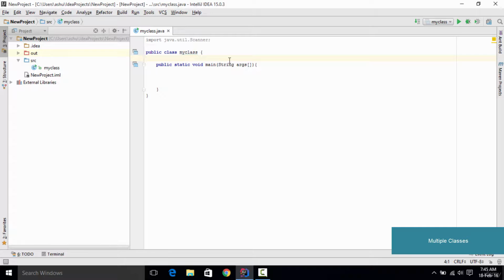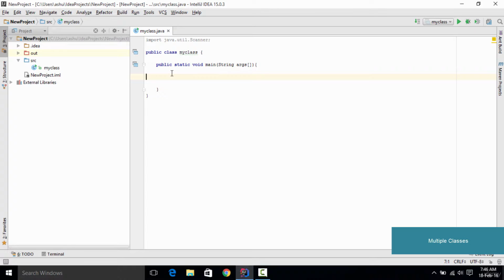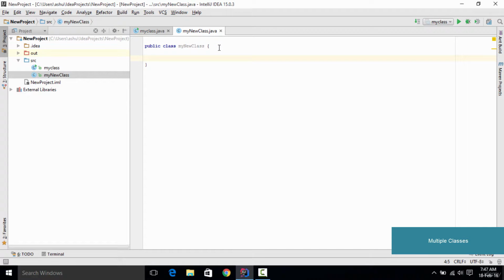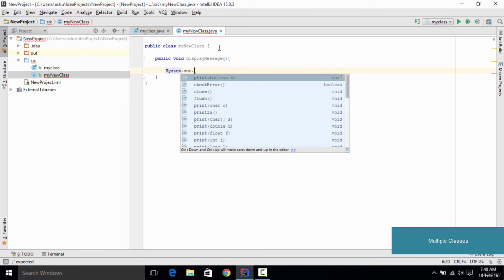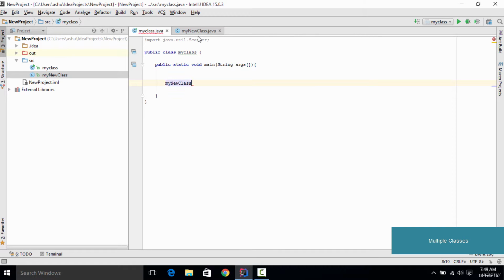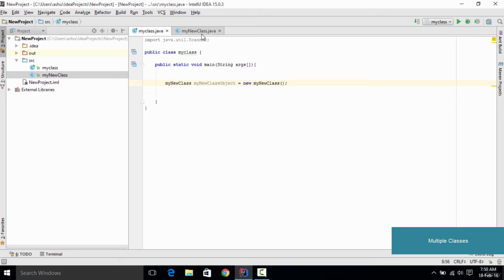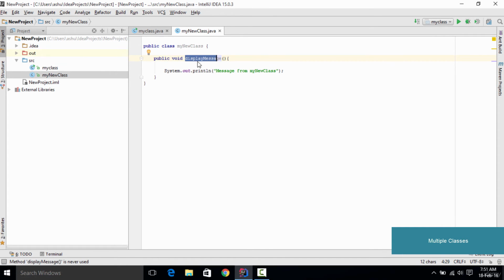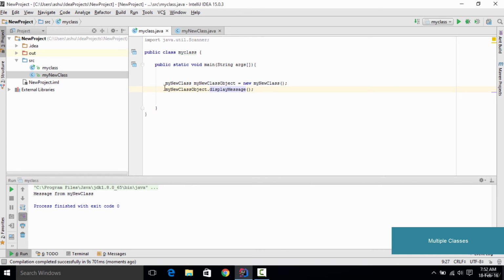Using Multiple classes(JAVA PROGRAMMING)